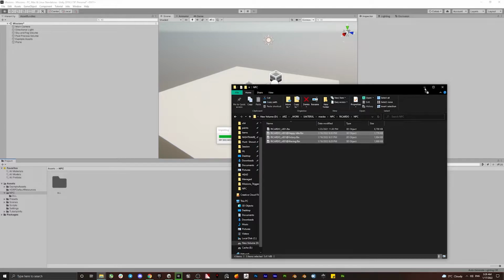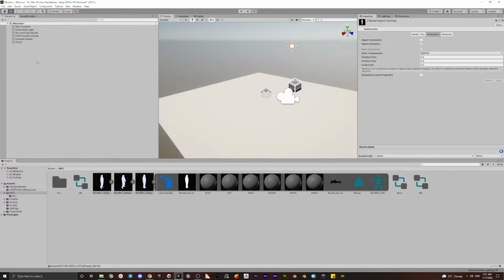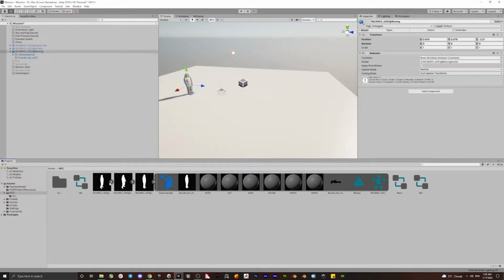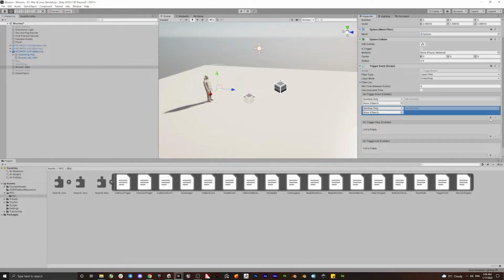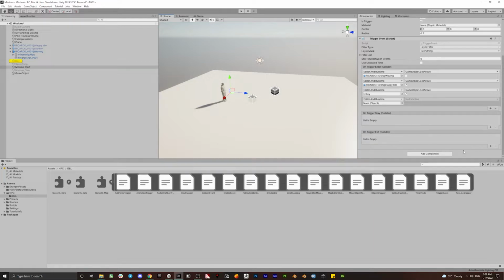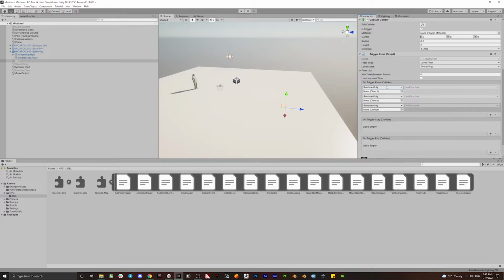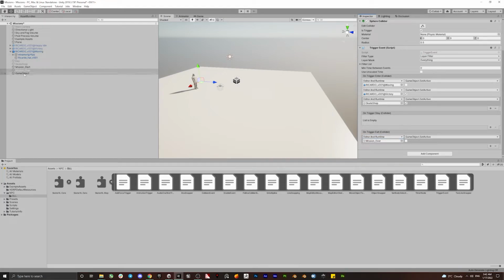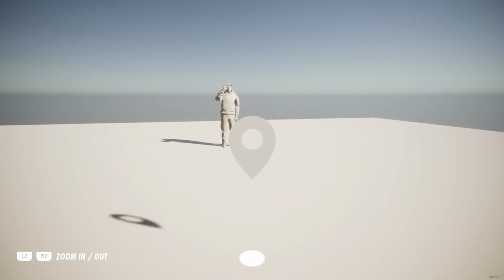SKATER XL | TUTORIAL | HOW TO CREATE MISSIONS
After I created MACBA map a lot of people asked me "HOW TO CREATE MISSIONS?". Finally I found time to make a tutorial with an answer.

Wanna now more about me?